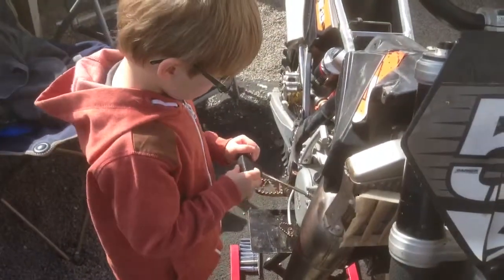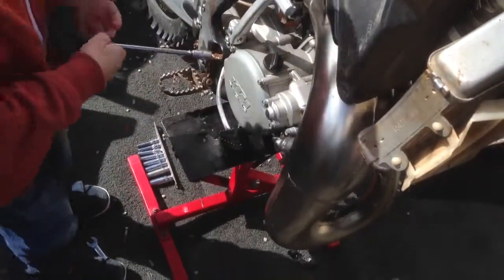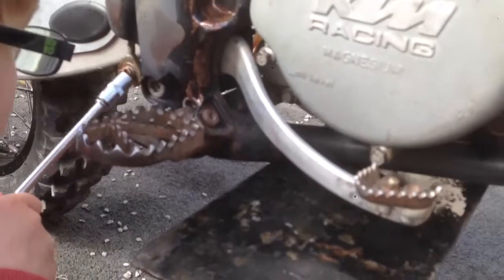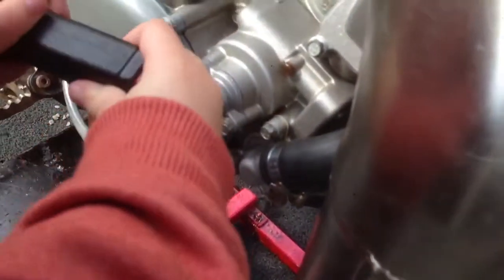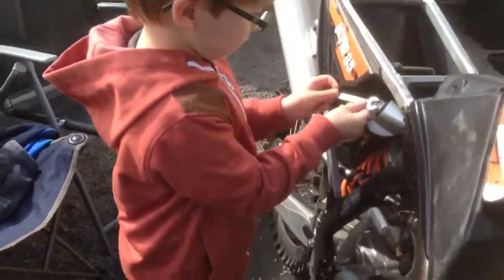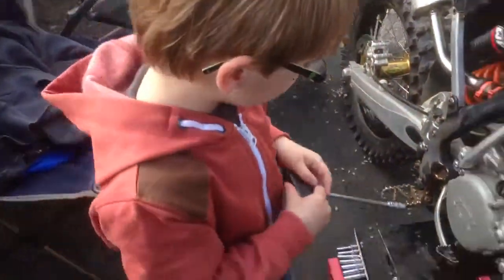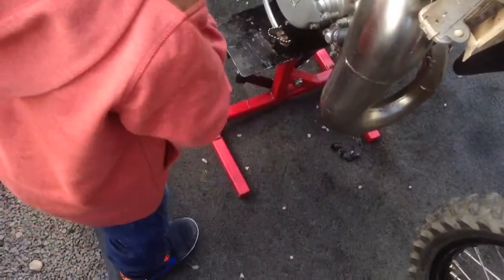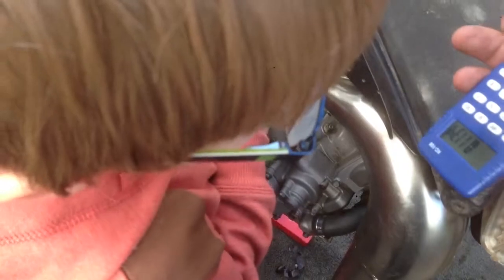Reuben the mechanic fixing Ktm 85